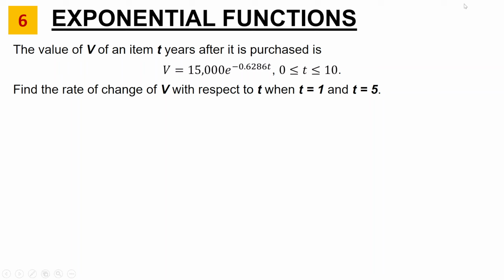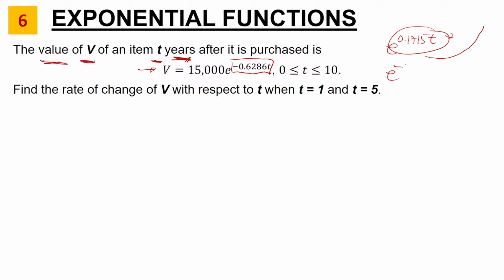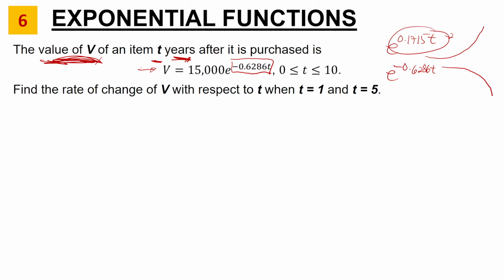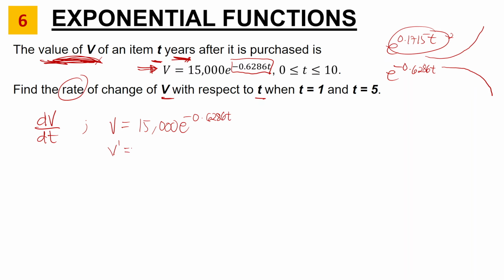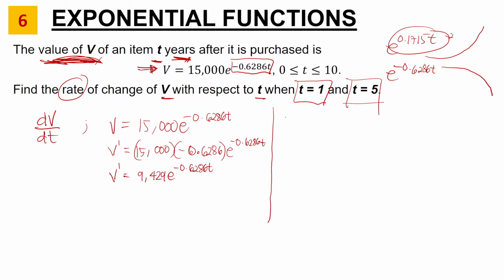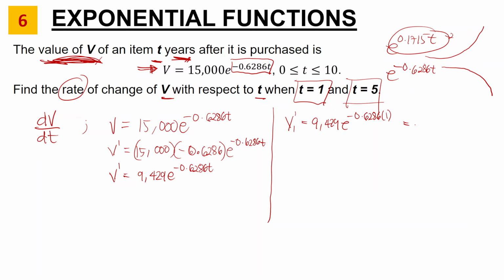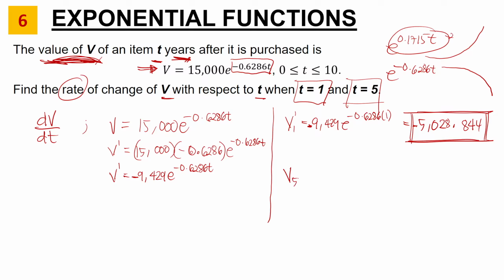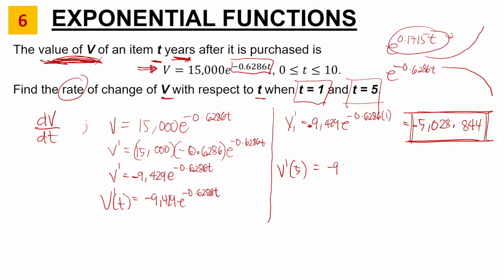Differential Calculus: Exponential Function - Sample Problem Part V (Word Problem)